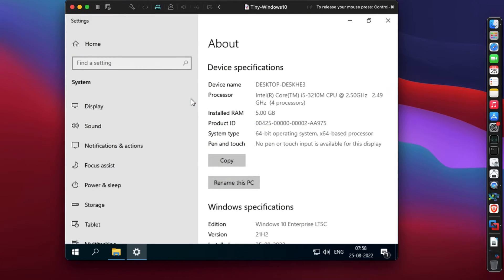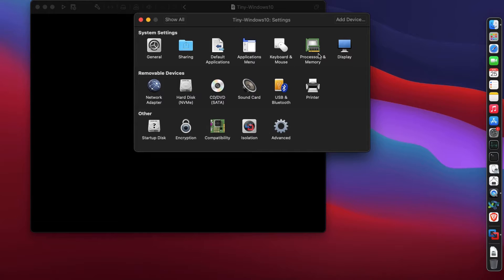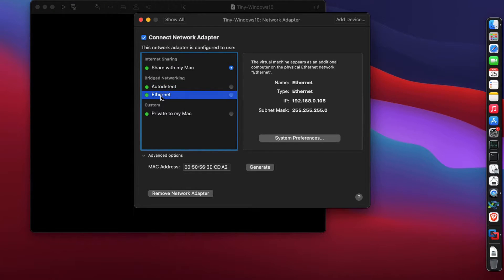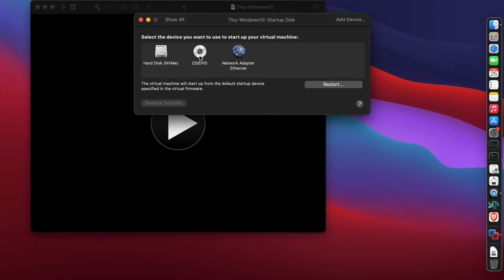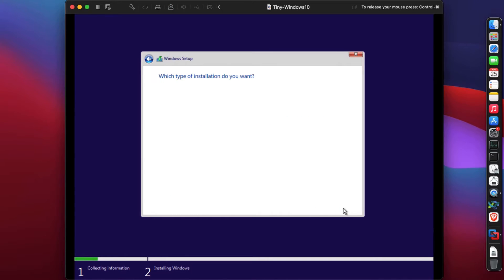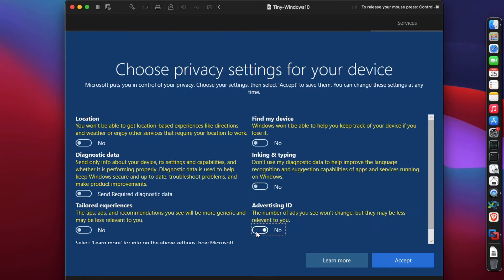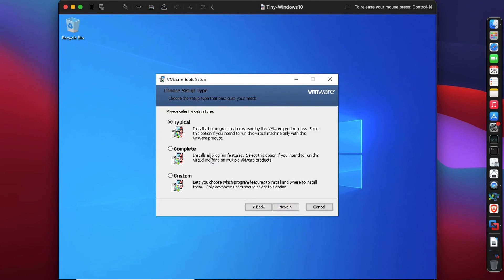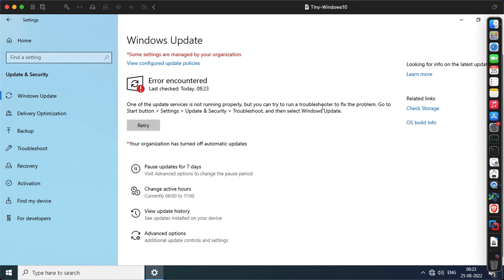VMWare Fusion Install Windows 10 On Mac - Own Wicked Fast Virtual Machine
How to install windows 10 on vmware fusion 12 for macOS. Detailed step by step walk through. Vmware Fusion 12 Player - Free Personal Use License.  Full screen Windows 10 With Local Administrator Account. Install Vmware Tools.